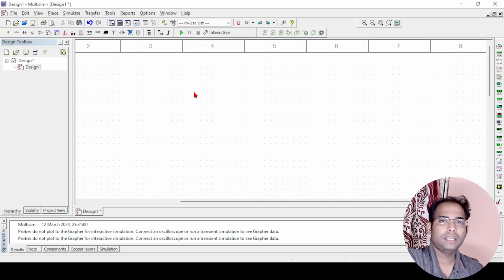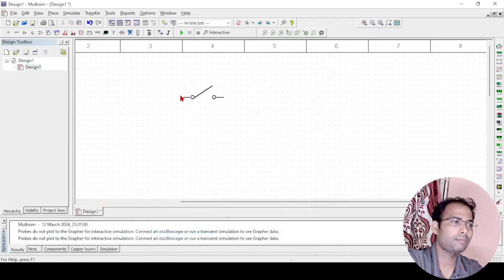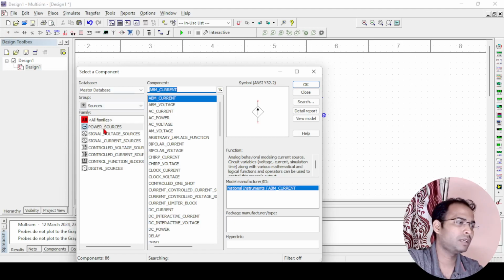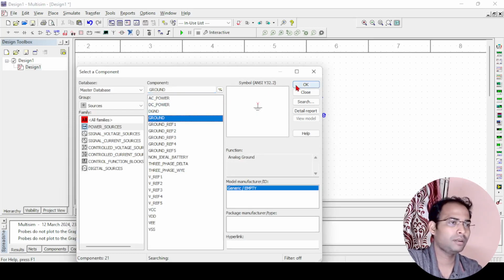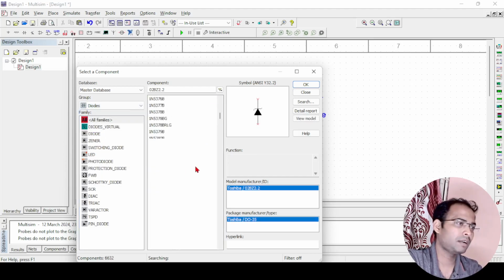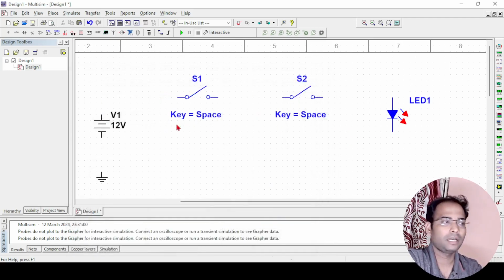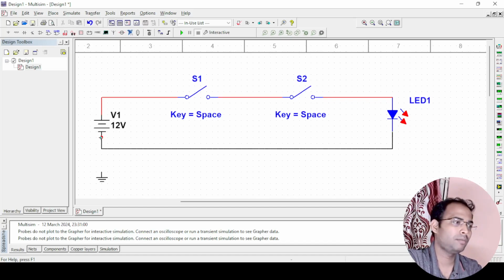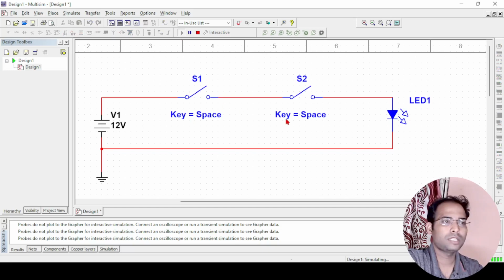How to Simulate a AND gate with MULTISIM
Join us in our latest Multisim tutorial video, where we delve into the realm of digital logic simulation once again! This time, we're focusing on how to simulate an AND gate using the convenient AND2 gate component provided in Multisim.

Understanding AND gates is crucial in digital electronics, and by harnessing the power of Multisim's built-in components, you can efficiently explore the behavior of these fundamental logic gates.

In this step-by-step tutorial, we'll guide you through the process of setting up and simulating an AND gate circuit using the AND2 gate component in Multisim. Whether you're a beginner or an experienced enthusiast, this tutorial offers valuable insights into digital circuit design.

Get ready to enhance your electronics skills as we demonstrate the simulation of an AND gate using Multisim. Don't miss out on this opportunity to deepen your understanding of digital logic!